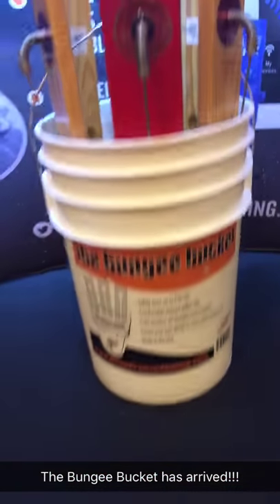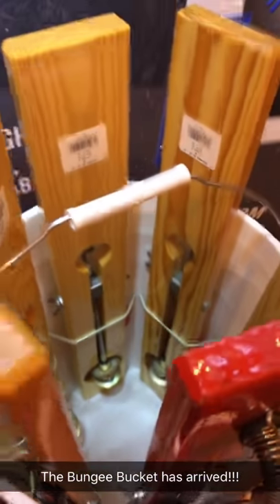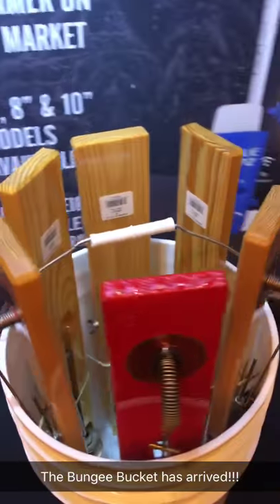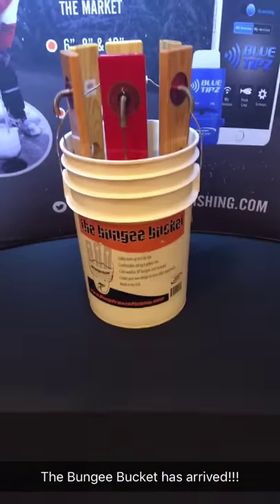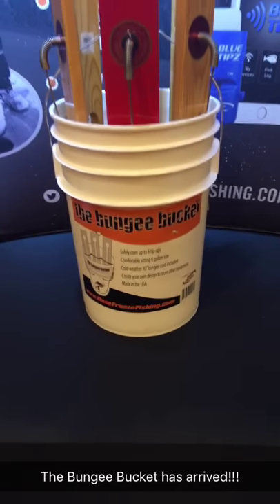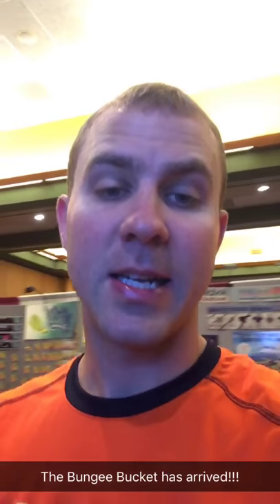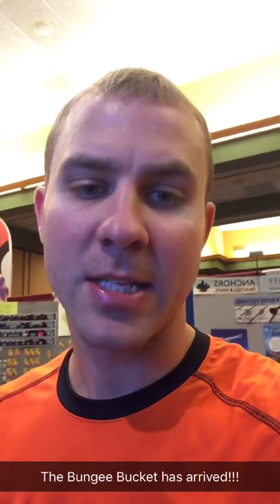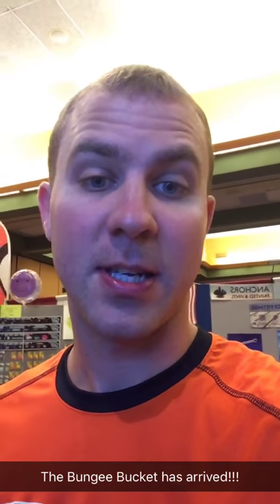Deep Freeze Bungee Bucket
Introducing the Bungee Bucket, your new tip-up storage system!!!